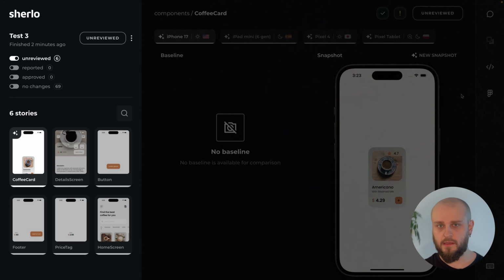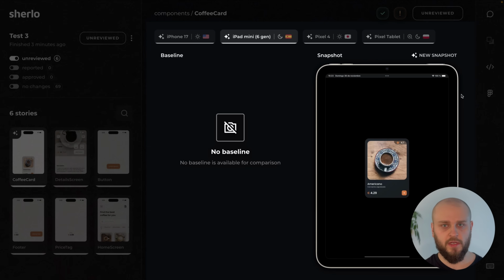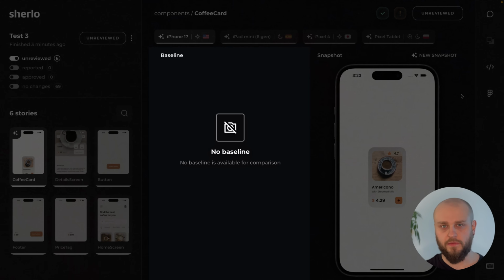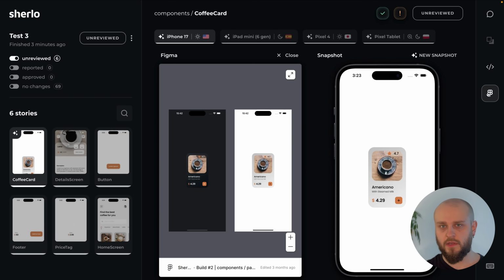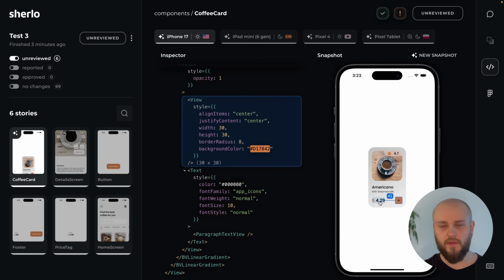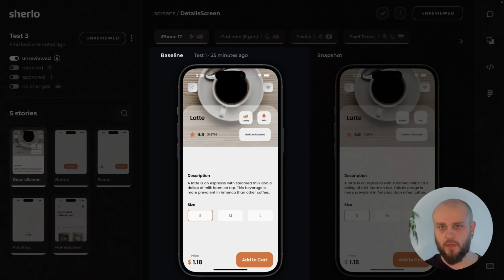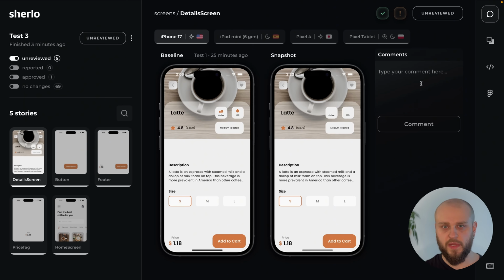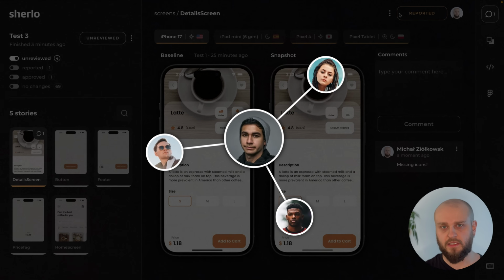Visual testing for React Native · Sherlo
Sherlo runs visual regression testing for your React Native, integrated with your Storybook This 2-minute demo shows how Sherlo captures screenshots on iOS and Android simulators, detects visual changes, and lets your team review them before shipping.

Visual regression testing for React Native, integrated with Storybook. Runs on iOS and Android simulators in the cloud (not web approximations like React Native Web). Forget device-by-device checks after every commit. Sherlo runs your whole Storybook in parallel, flags anything that shifted a pixel, and gives you a review step before it ships.

📸 Capture: Sherlo boots iOS and Android simulators in the cloud and takes screenshots of every story in your Storybook.
🔍 Detect: Each run is compared against the last approved baseline, and every pixel difference is flagged automatically so nothing quietly breaks.
✅ Review: Your team opens the web dashboard, scans the diffs side by side, and approves or rejects each change before it lands on main.

- React Native developers shipping UI on iOS and Android who want visual regression testing on every build.
- QA engineers regressing the same screens after every design change without manual device-by-device checks.
- Designers verifying that what they drew in Figma is what actually renders on device.
- Product managers getting a visual sign-off step before the build goes out.

Quick Setup 🛠️
One command to set up (npx sherlo init), one command to run (npx sherlo test). Run it from a dev machine for a quick baseline, or from your CI/CD (for example, a GitHub Actions workflow you configure). Approvals live in the web UI so reviewers do not need the project running locally.

Chapters 📖
0:00 Problem
0:17 How It Works
0:35 Integration
0:56 Quick Setup
1:20 Demo
2:05 Benefits

Free Tier 🎁
1000 snapshots per month, no credit card required.